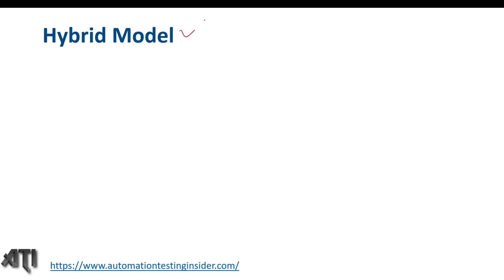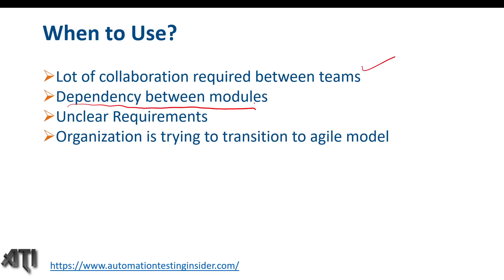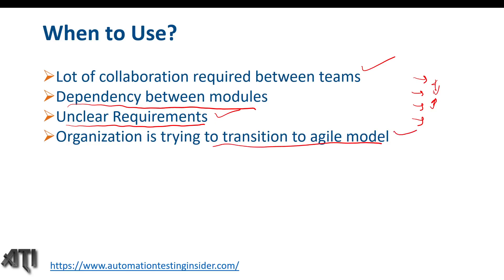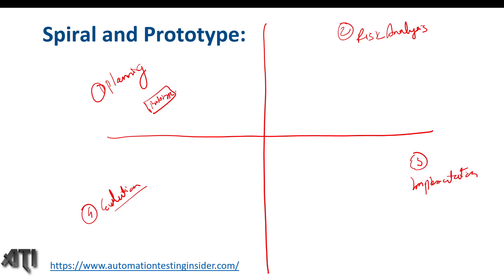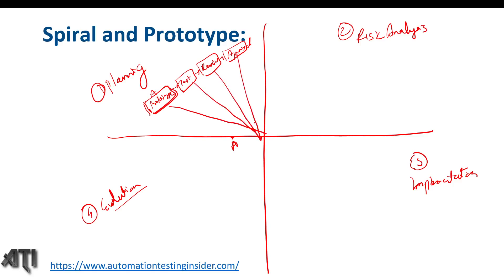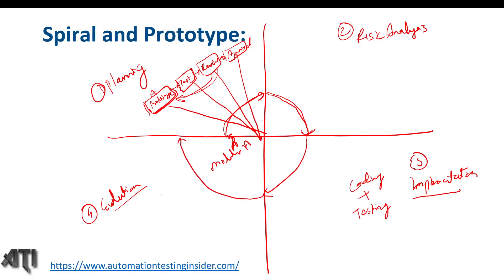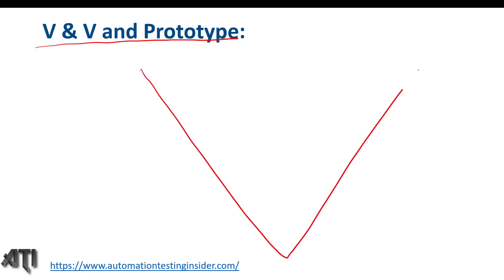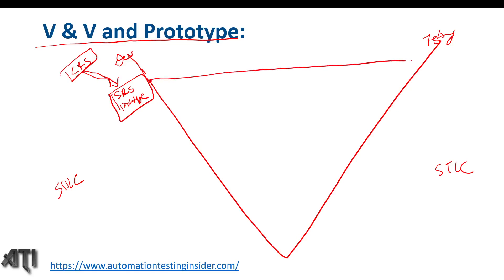What is Hybrid Model, It's Advantages and Disadvantages | When to go for Hybrid Model?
In this video, we will discuss about
What is Hybrid Model?
Hybrid Model Advantages and Disadvantages?
Spiral and prototype
V & V and Prototype